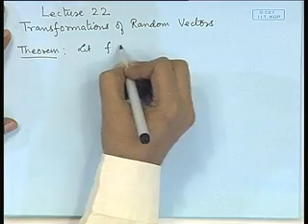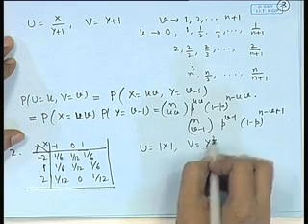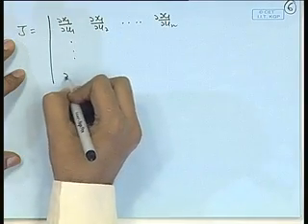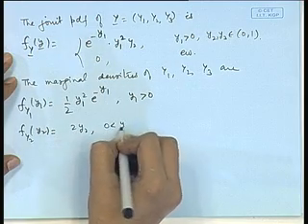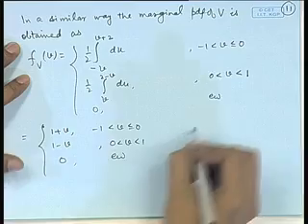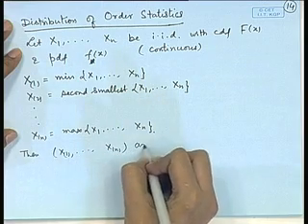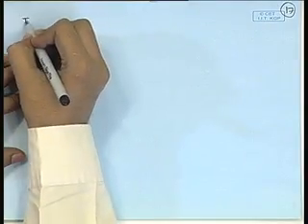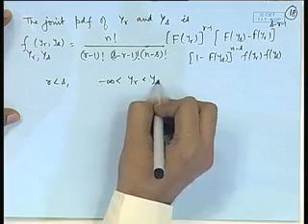Mod-01 Lec-22 Transformations of Random Vectors